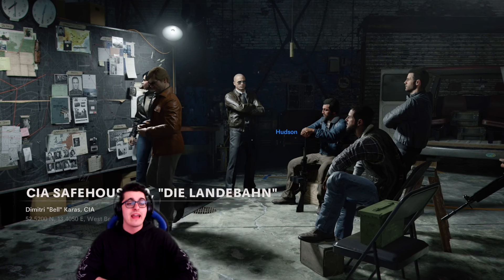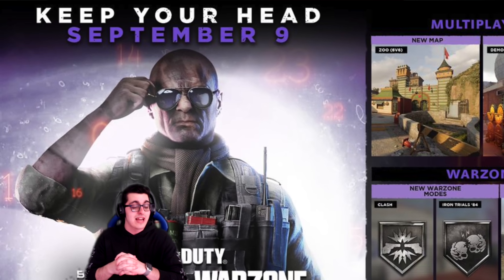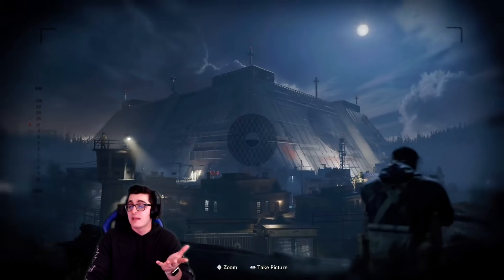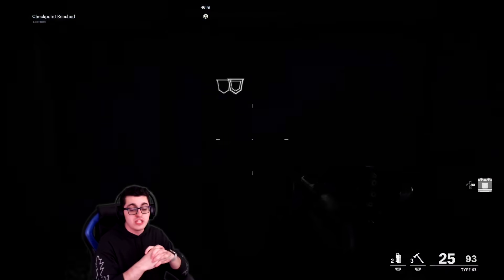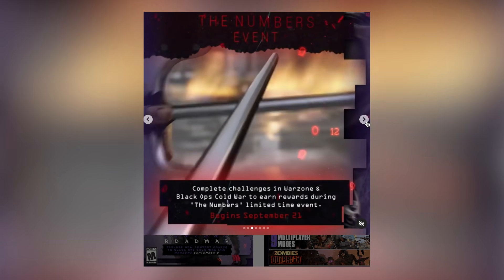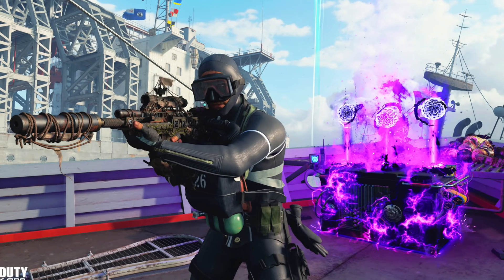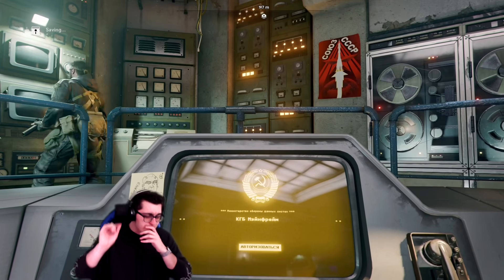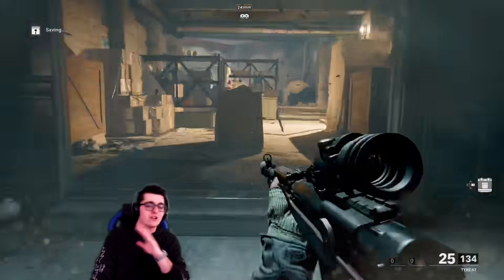BREAKING: Season 5 Reloaded BONUS Maps & Early Gameplay Sneak Peak | NEW Roadmap, Mode & Zombies DLC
Check Out My Recent Video! [ *HUGE* Season 5 Reloaded DLC Reveal & Trailer Countdown | 90’s Action Heroes & Judge Dredd Crossover ]

Timestamps
0:00 - Introduction
0:42 - Treyarch Revealed Season 5 Reloaded DLC A Few Days Early! Wow
1:13 - NEW Stryker Operator, Finshing Move Pet & Tracer Bundle Preview
1:43 - FREE Blueprint, Gunfight Tournament & Update LIVE in Cold War
2:26 - Season 5 Reloaded Roadmap & Surprise DLC Revealed Today..
3:45 - Download Size, Preload Dates & Busy Week Ahead With Marketing
4:13 - Gameplay Sneak Peak Of NEW DLC From Treyarch’s Instagram?!
5:25 - Reimaged Map ‘Zoo’ Breakdown & Classic 6v6 Layout Explained
6:10 - Fan Favorite Mode Returns From Black Ops 1 ‘Demolition’ & I’m Hyped
6:39 - Hudson Operator Unlock, Bundle & Mason Return Being Setup Explained
7:28 - Limited Time Judge Dredd Character Crossver Bundle Coming Soon
8:41 - Early Numbers Event Details, Teasers & Rewards Coming to Both Games
9:32 - Special Agent Mystery, Mason MAY Pop Up During Season 5..?
10:05 - FREE Weapon Unlock Through Numbers Event (TMNT Sai Melee)
10:59 - Bonus Map & World Event Coming to Zombies Outbreak in Reloaded
11:26 - All NEW Feature Coming to Round Based Zombies Map Revealed
12:19 - Treyarch Confirms DLC 4 is The FINAL Round Based Map in BOCW
12:47 - Shocking New Mode Coming to Zombies ‘Outbreak Survival’ Explained
13:39 - They’re Adding The HARDEST Zombies LTM They’ve Ever Made
14:41 - Season 5 Has Been SUCH A Fantastic Update For ALL Modes in Game
15:09 - Playstation Exlusive Zombies Map, NEW Onslaught Mode & Blueprint
16:09 - 2 NEW Warzone Modes & Numbers Related Updates Coming Soon
17:05 - Vorkuta Mines May Be Added to Verdansk 84 in The Update in Oct
17:37 - INSANE Bundles Coming With The Mid Season Updates Revealed
18:05 - You Can NOW Earn FREE COD Points With Certain Bundles.. WOW
19:13 - Crazy Bane Looking Stitch Skin Releasing With Free COD Points..
19:56 - Closing Statements

                                           💣 ~dkdynamite~ 💣